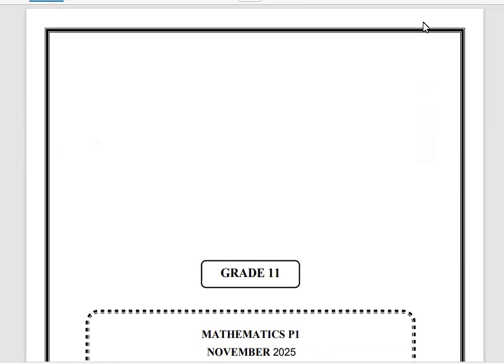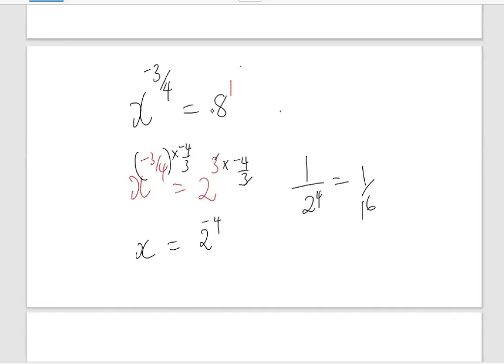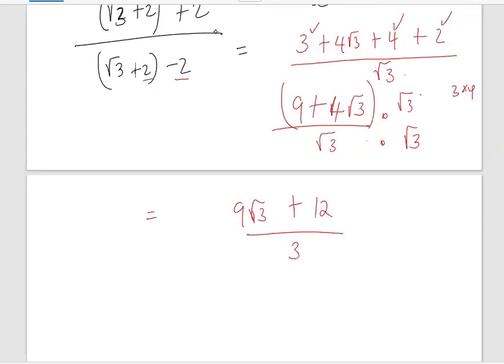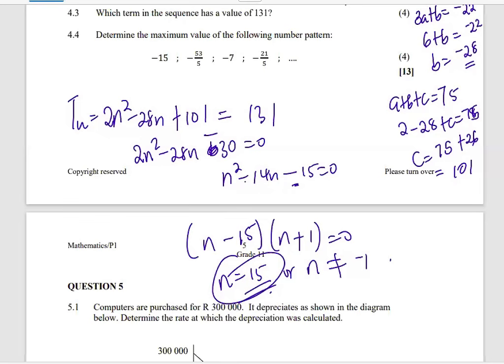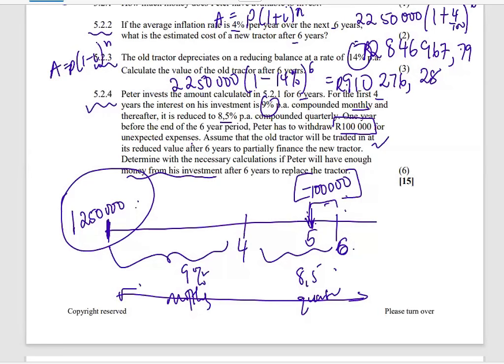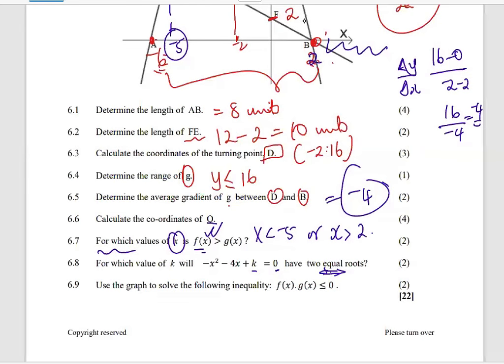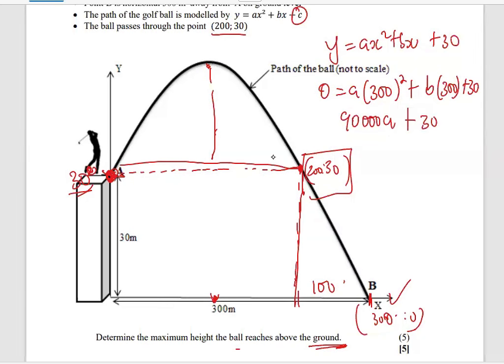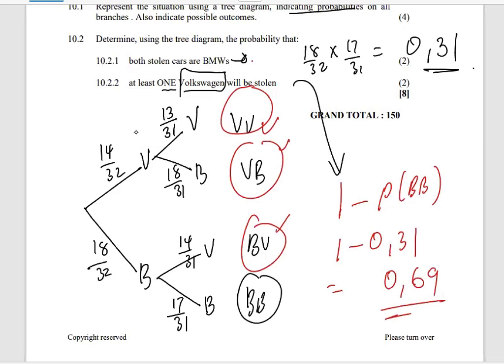MEMTHEMATICS GRADE 11 term 4 MATHEMATICS P.1 GRADE 11 PREP GRADE 11 TERM 4 EXAMS END THUNDEREDUC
MEMTHEMATICS GRADE 11 term 4 MATHEMATICS P.1 GRADE 11  END OF YEAR, PREP GRADE 11 TERM 4 EXAMS END OF YEAR EXAM – MEMO THUNDEREDUC